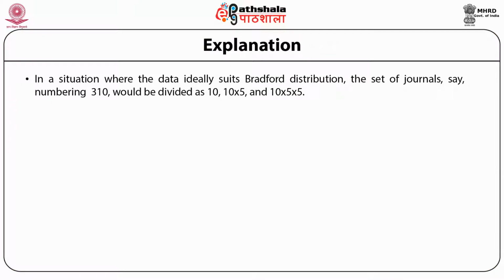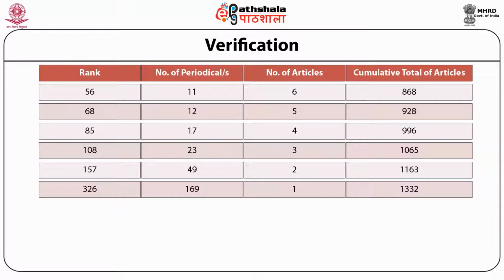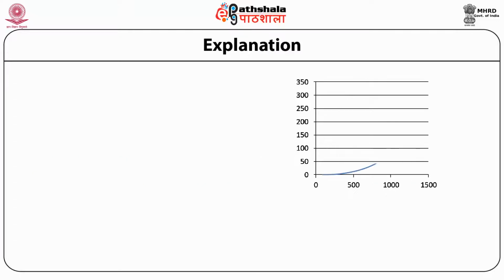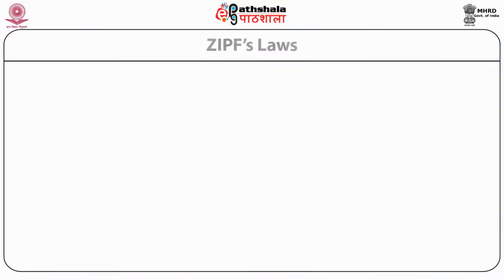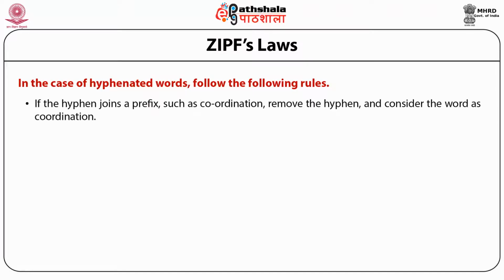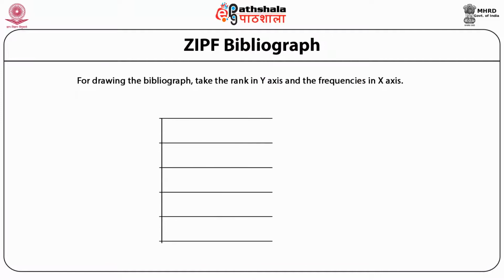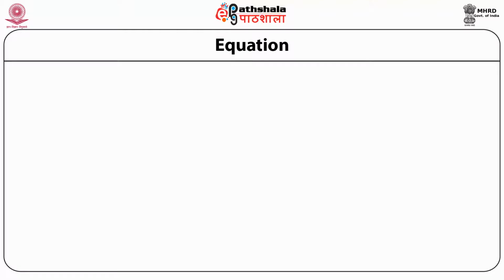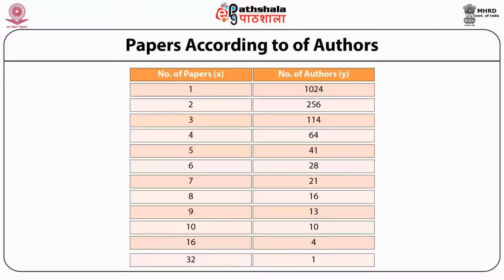Classical Law of Bibliometrics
Paper:Informetrics & scientometrics